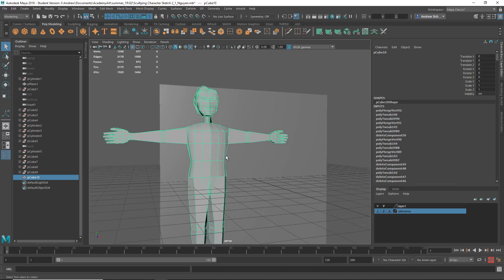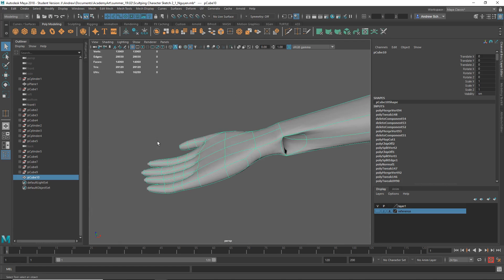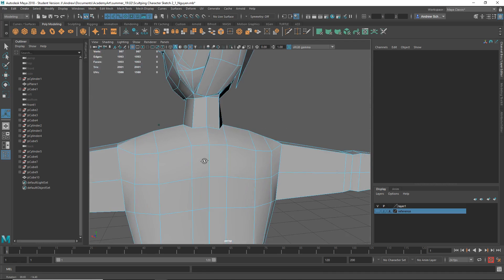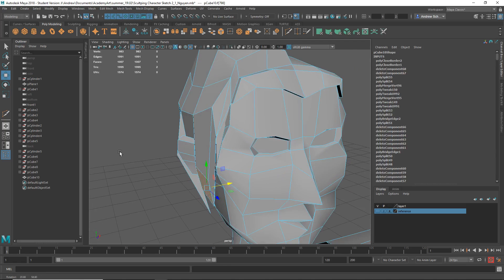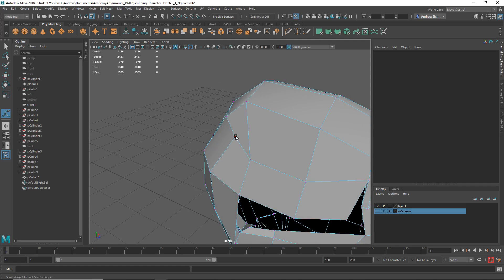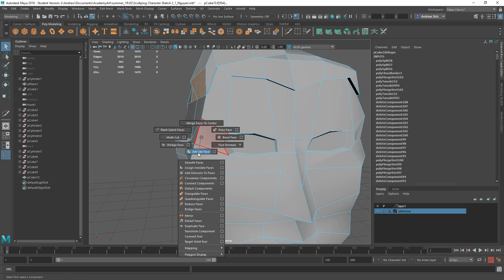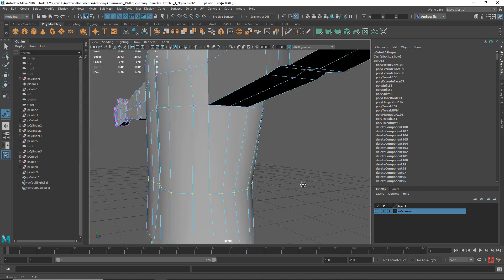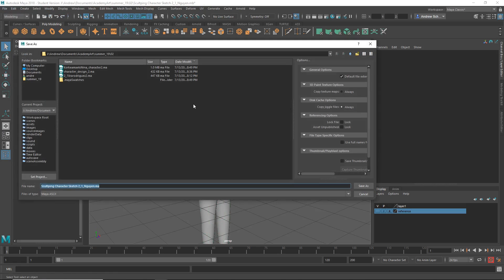vy nguyen model